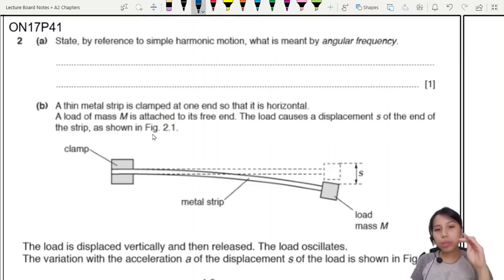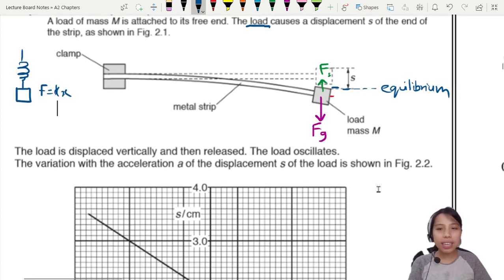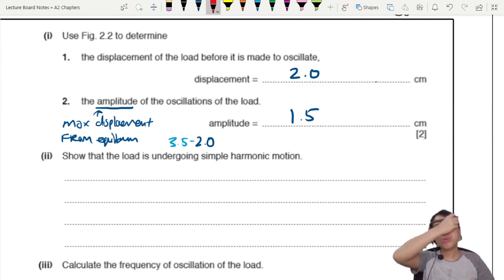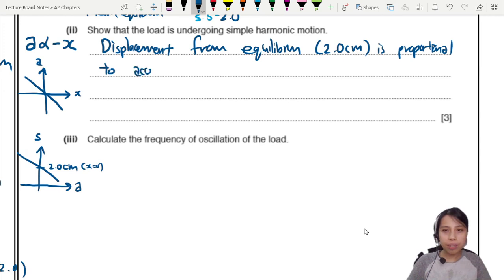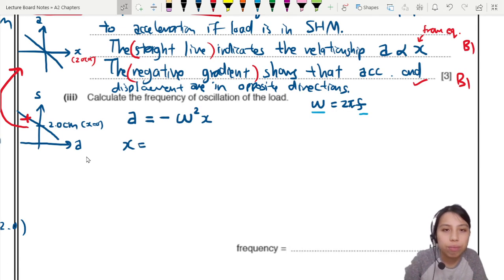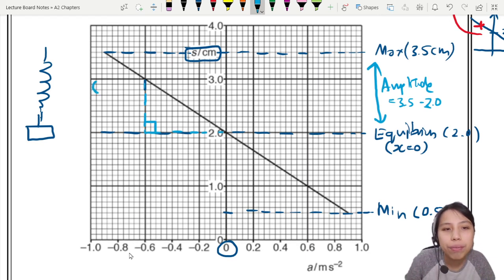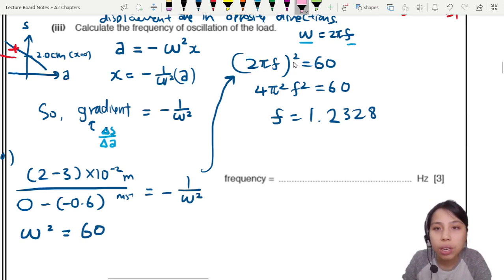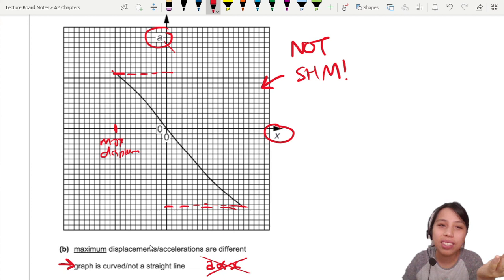17.1a ON17 P41 Q2 Metal Strip SHM Graph | A2 Oscillation | Cambridge A Level Physics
Example 2 - 9702/41/O/N/17: (a) State, by reference to simple harmonic motion, what is meant by angular frequency.

(b) A thin metal strip is clamped at one end so that it is horizontal. A load of mass M is attached to its free end. The load causes a displacement s of the end of the strip, as shown in Fig. 2.1. The load is displaced vertically and then released. The load oscillates. The variation with the acceleration a of the displacement s of the load is shown in Fig. 2.2.

(i)       Use Fig. 2.2 to determine
1.       the displacement of the load before it is made to oscillate,
2.       the amplitude of the oscillations of the load.
(ii)       Show that the load is undergoing simple harmonic motion
(iii)      Calculate the frequency of oscillation of the load.

9702_w17_qp41